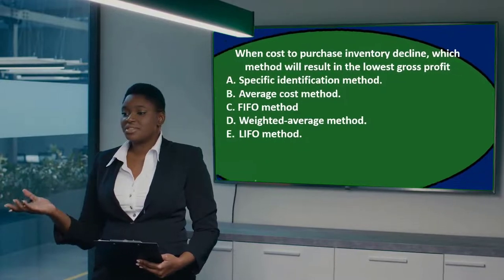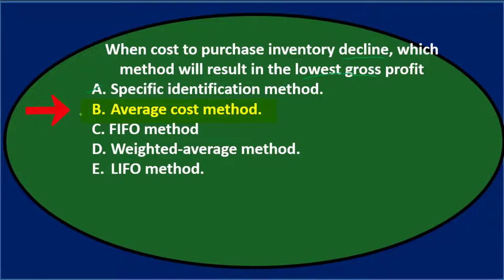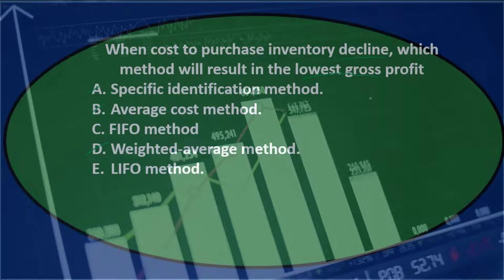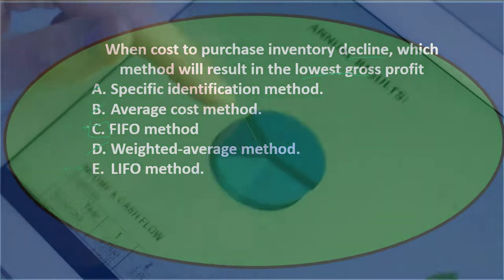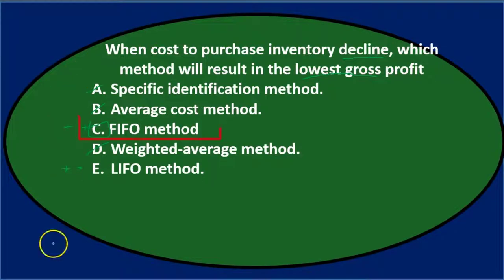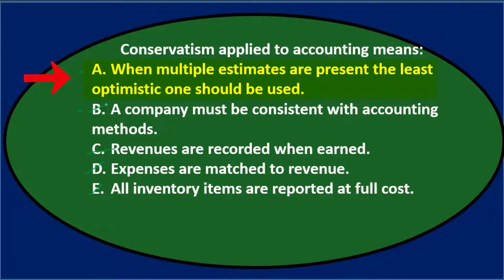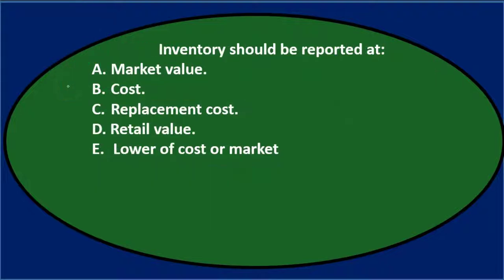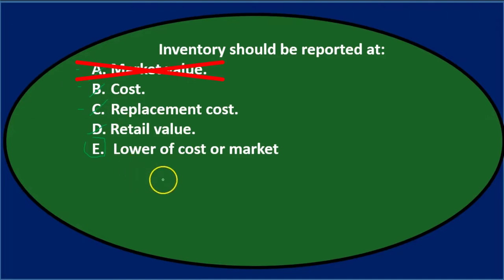Multiple Choice 5 Inventory Cost